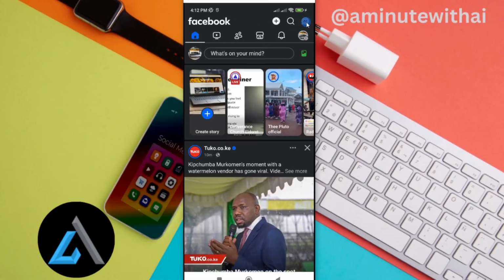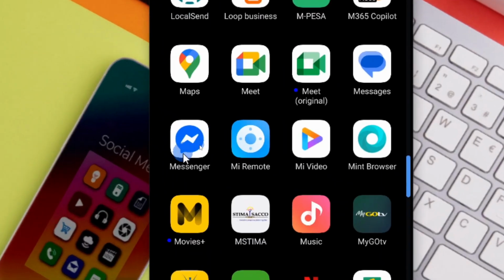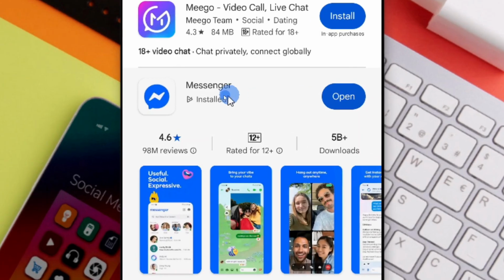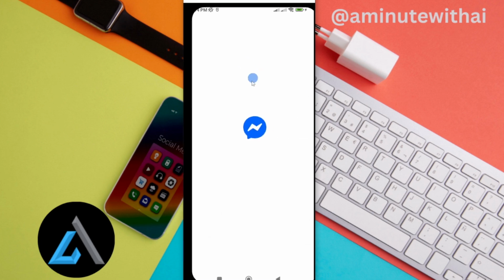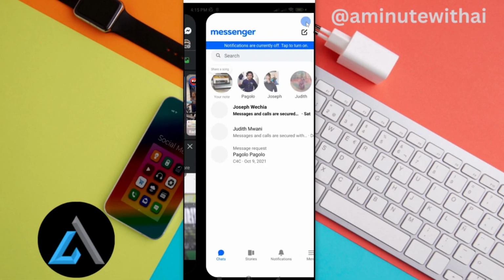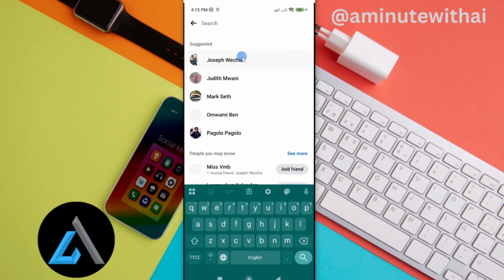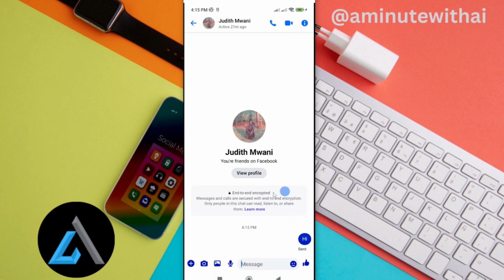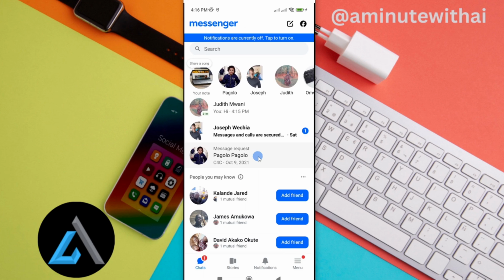How To Install And Connect Messenger With Facebook, Start Chatting With Friends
Want to start chatting with your Facebook friends using Messenger? This step-by-step tutorial shows you how to install the Messenger app and connect it to your Facebook account so you can start chatting, sending messages, photos, videos, and more.

✅ What you’ll learn:

* How to download and install Messenger
* How to log in and connect it to your Facebook account
* Tips for starting conversations and using Messenger features